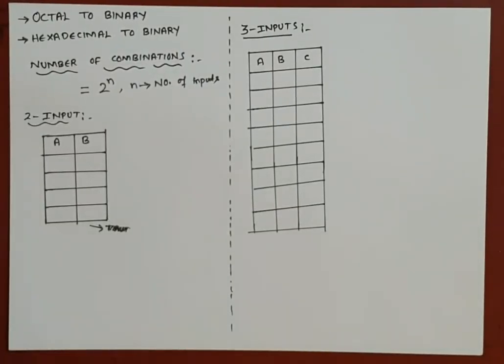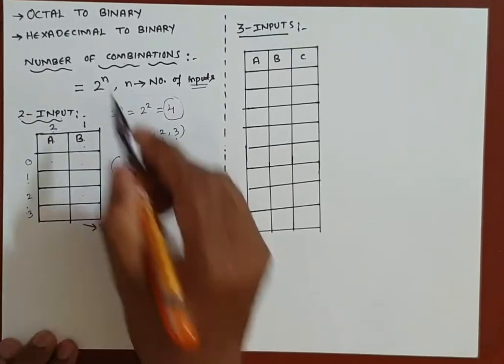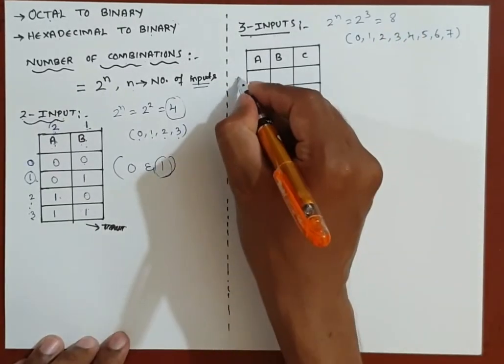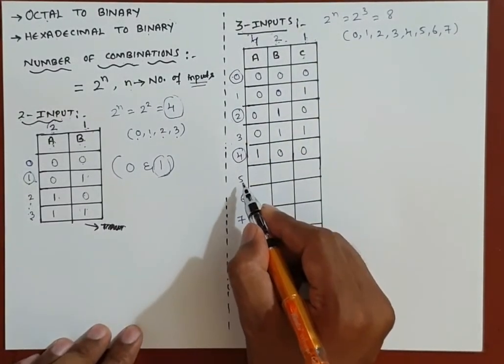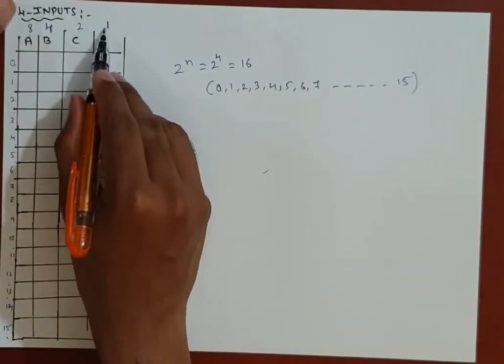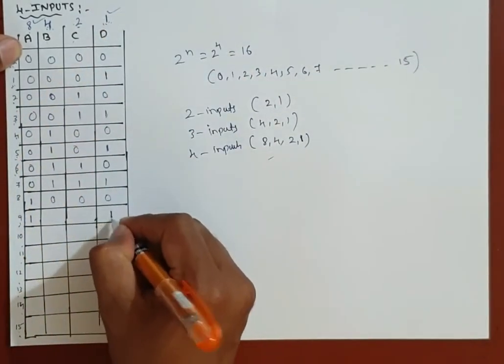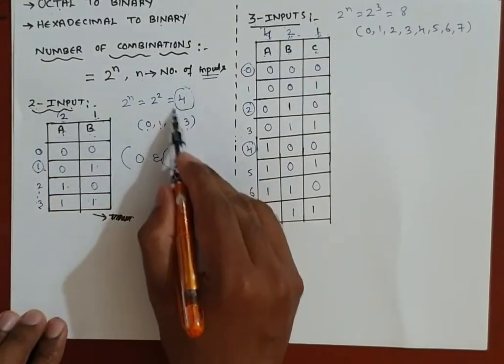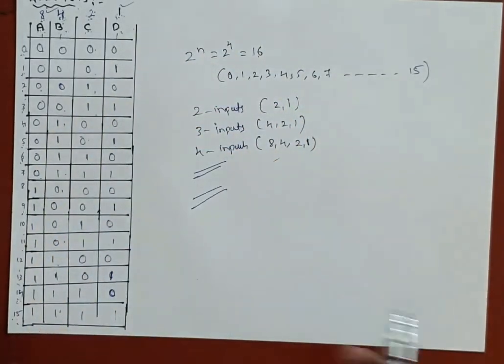Number System Basic Electronics Module 5_6